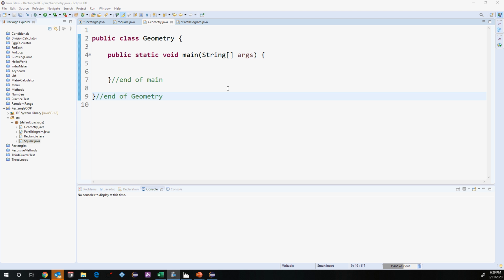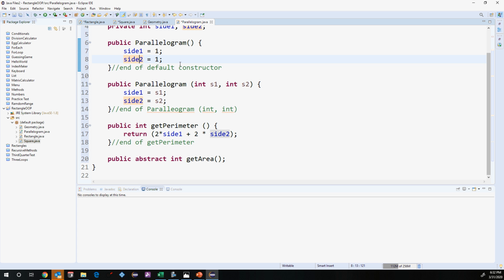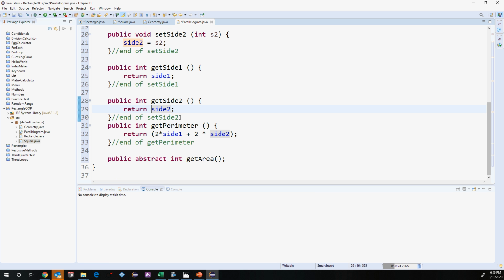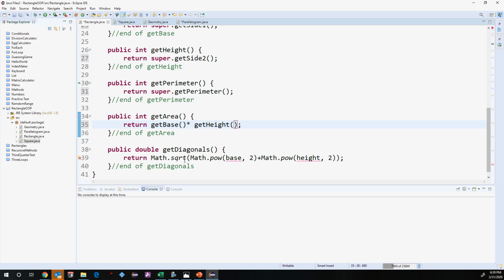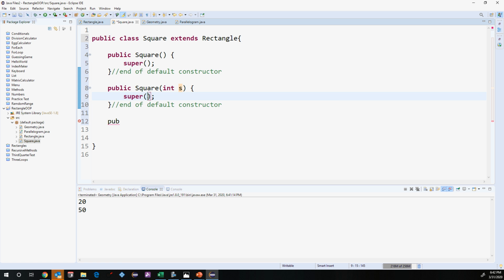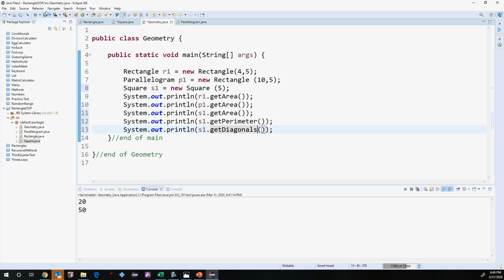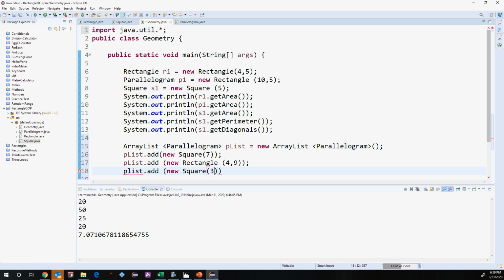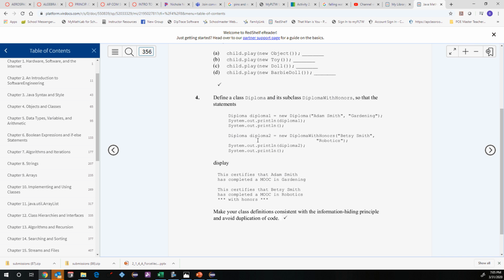APCS - Abstract Classes Coding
Coding inheritance in Java using geometry.